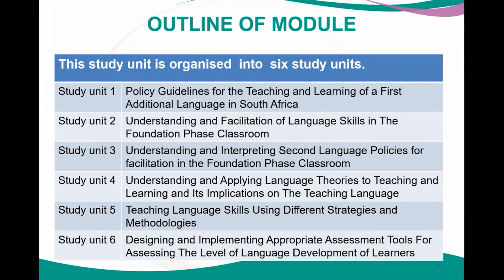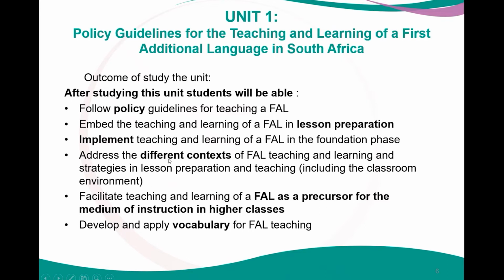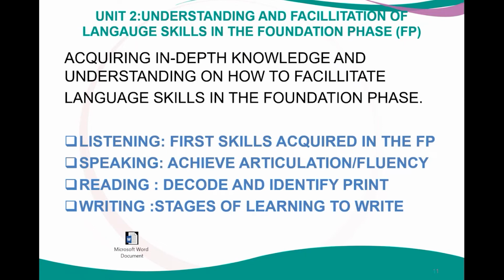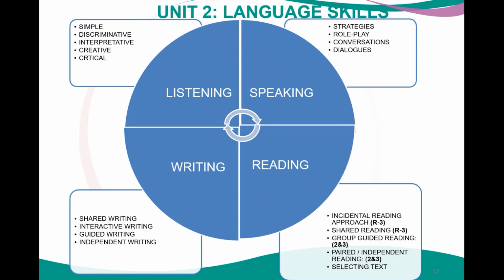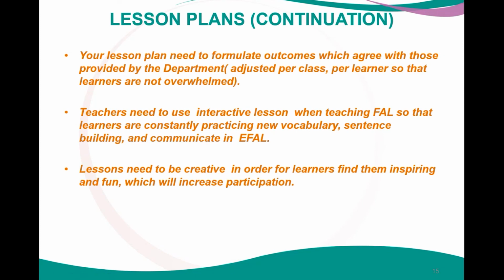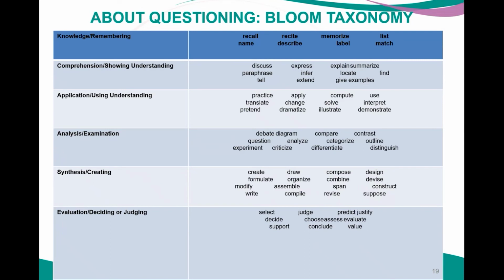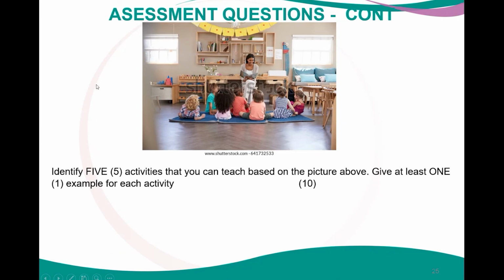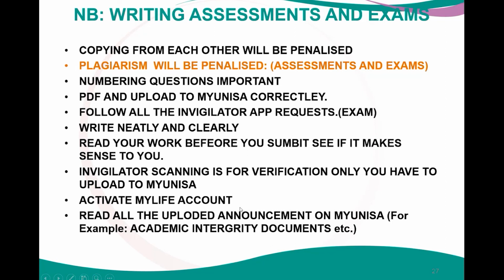FLT3701: First Additional Language Teaching in Foundation Phase by Dr M. Ramokgopa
Dr M Ramokgopa gives a presentation on the module FLT3701 which is First Additional Language Teaching in Foundation Phase.